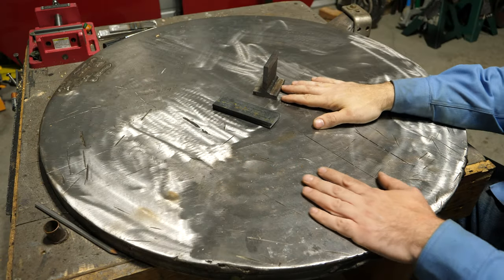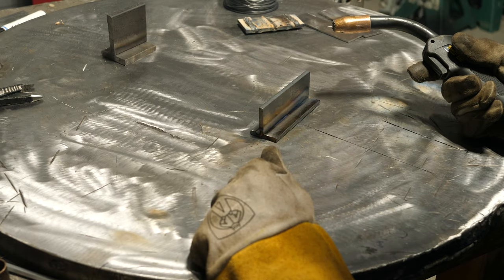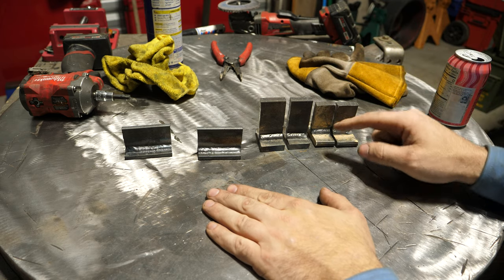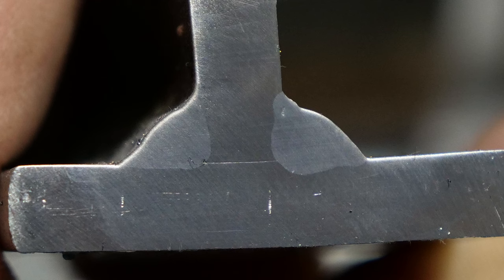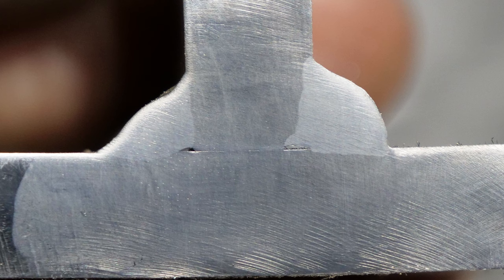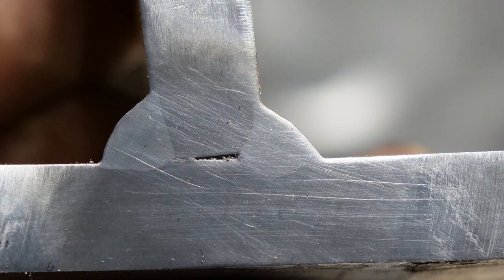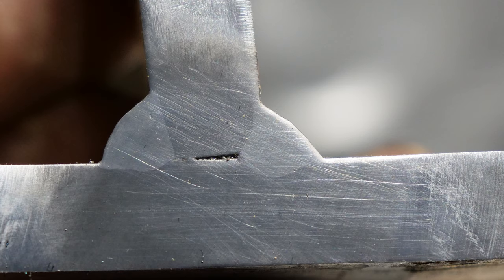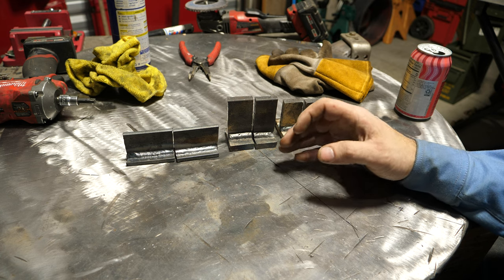Short circuit mig vs Gasless flux core on thick plate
In this part 2 episode we tackle welding thick plate and compare/contrast the flux core process vs short arc gas shielded mig.

0:00:00 Intro
0:01:07 Lets weld
0:02:58 Lets inspect
0:09:17 Conclusion